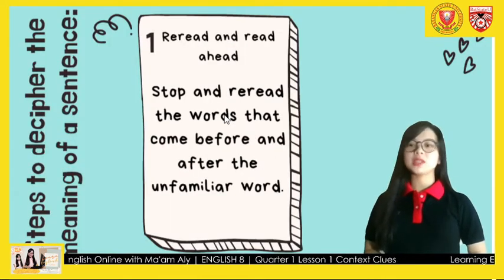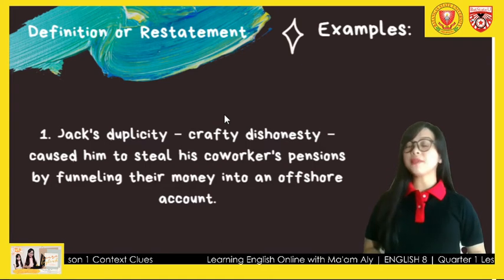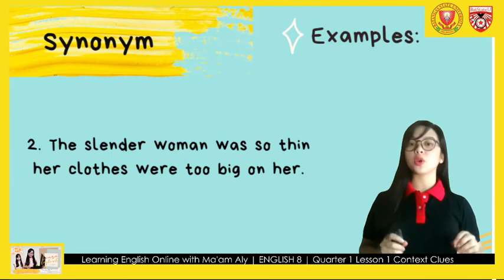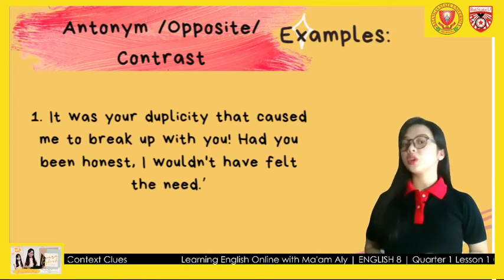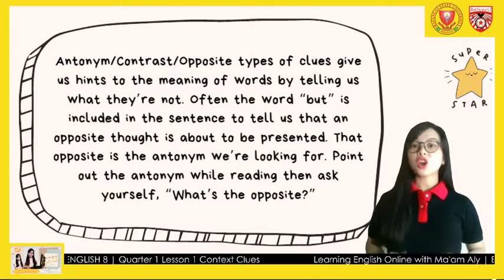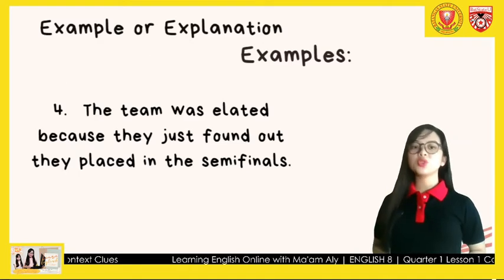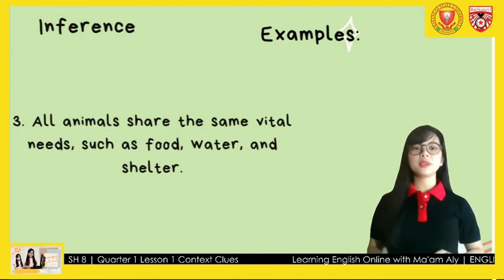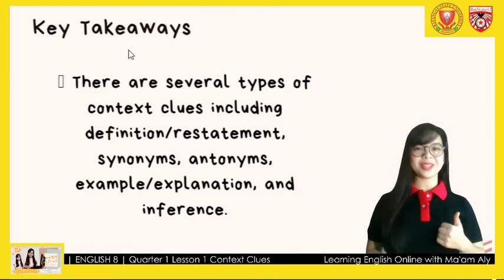ENGLISH 8 Lesson 1 Context Clues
Hello, Batang IS! Here is the online discussion of Lesson 1: Context Clues. You are about to learn what context clues are along with its types, and the steps to decipher the meaning of a text.

 For your convenience, download it offline and watch it at your own pace.

Let me know what you think of this video for my improvement. Should you have any clarifications regarding this topic, feel free to message me online. Ad Dei Gloriam!